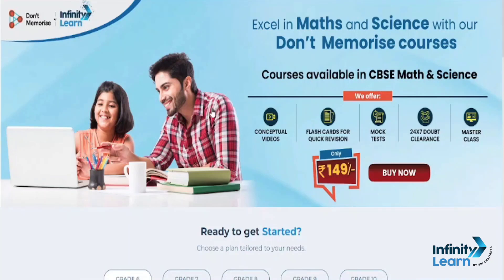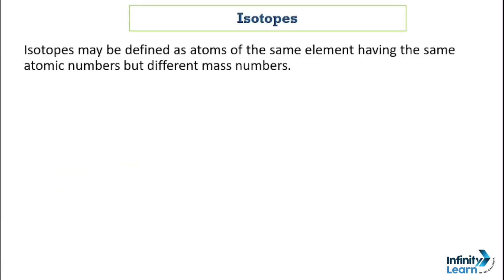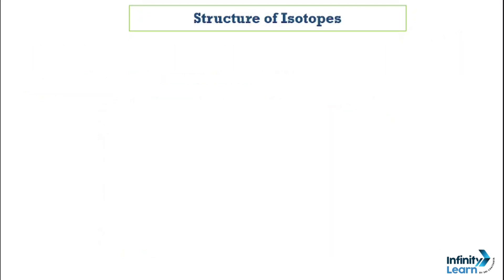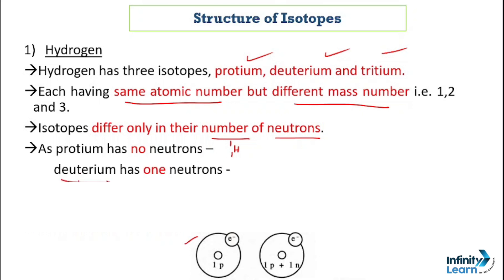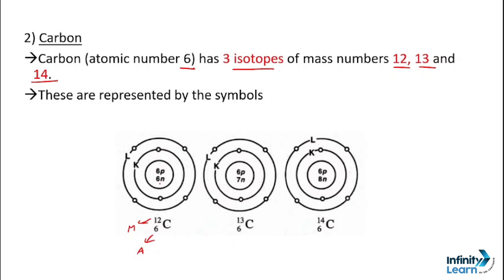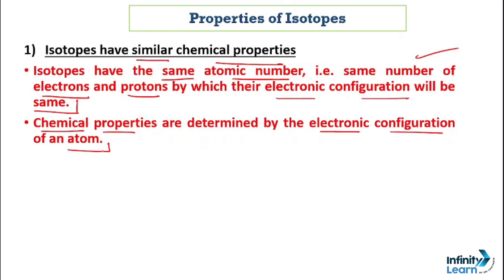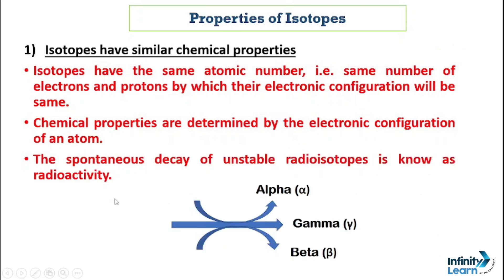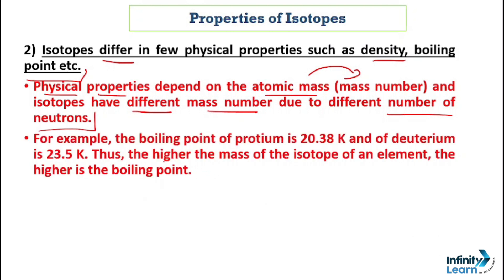Structure and Properties of Isotopes | Class 9 | Atomic structure and chemical bonding | ICSE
Notebooktutorials
Notebook Tutorials